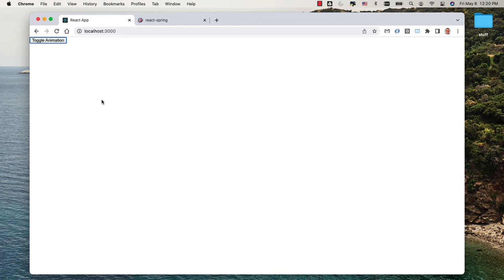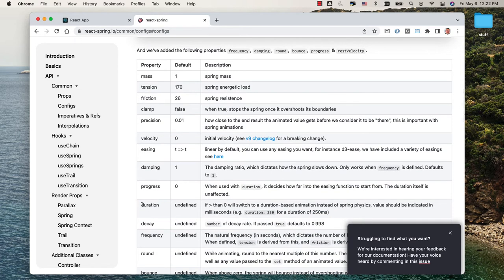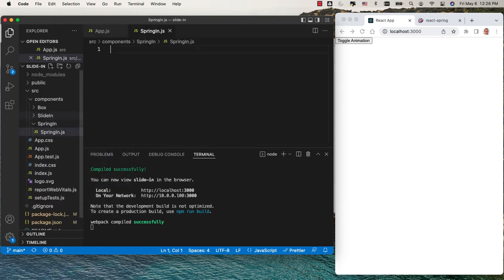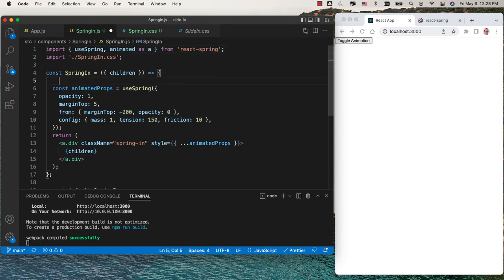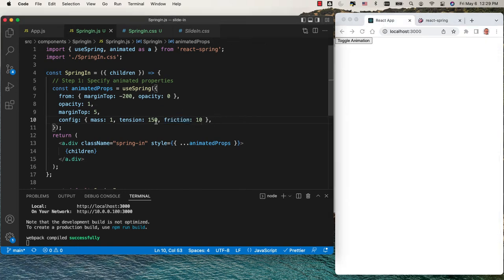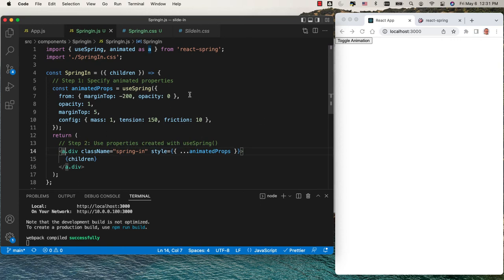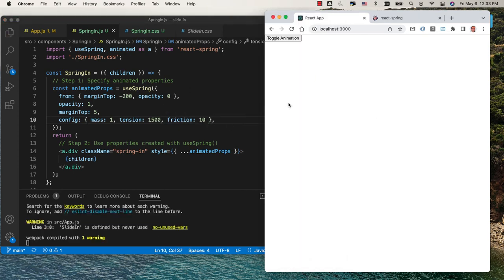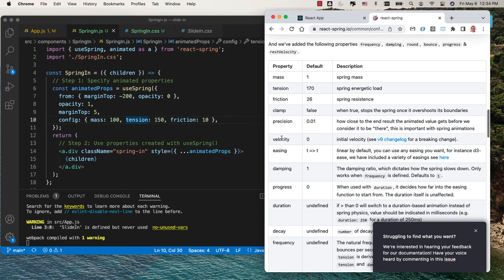Slide In Animation Effect in React 18 with react-spring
Slide In animation effect done in React 18 with react-spring library!